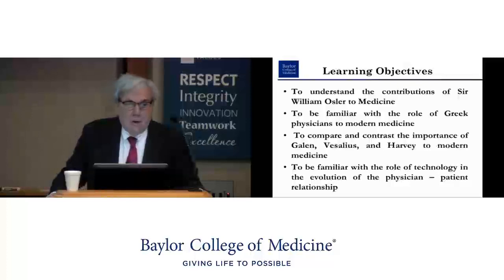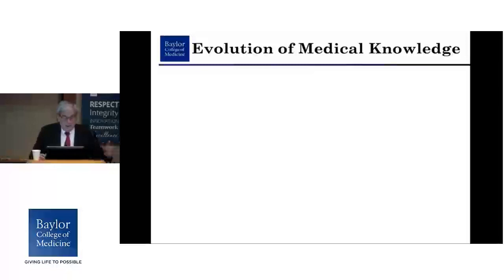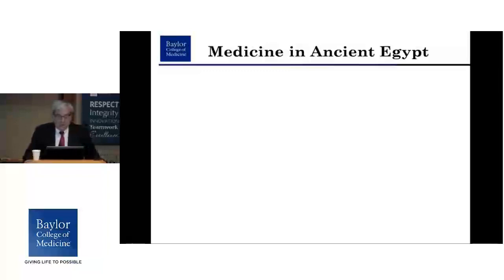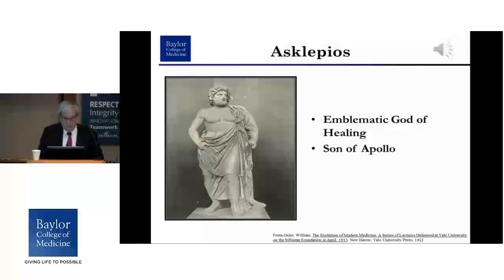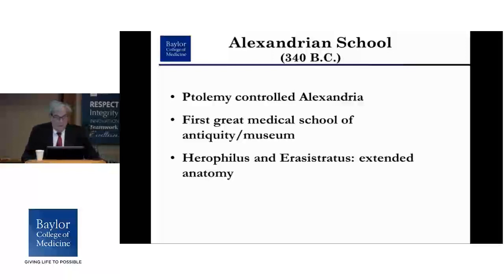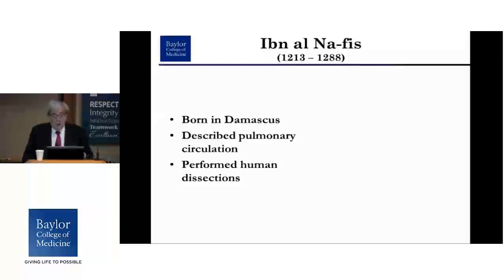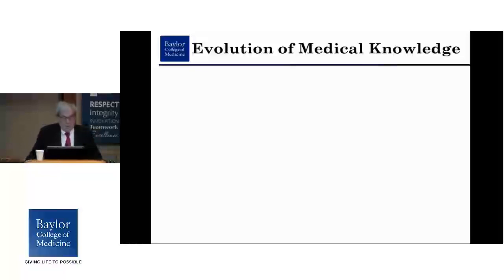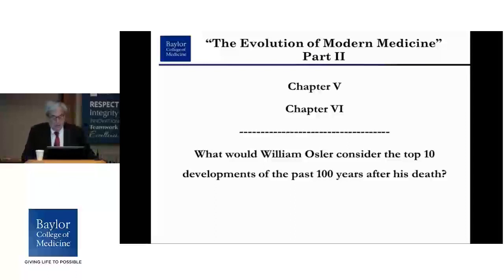Fundamentals of the History of Medicine, Part One - Dr. Stephen B. Greenberg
Dr. Stephen B. Greenberg, Distinguished Service Professor in the Department of Medicine, drew on William Osler's classic Evolution of Modern Medicine, updated by contemporary sources to provide an overview of the history of medicine from antiquity to present day.